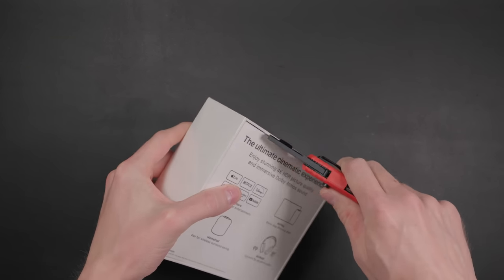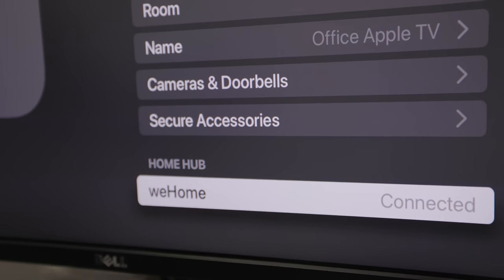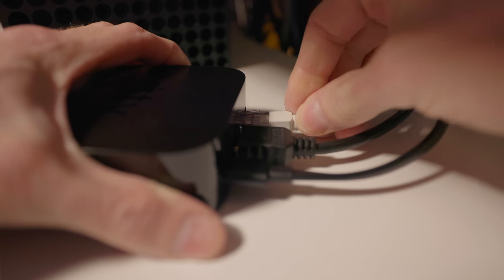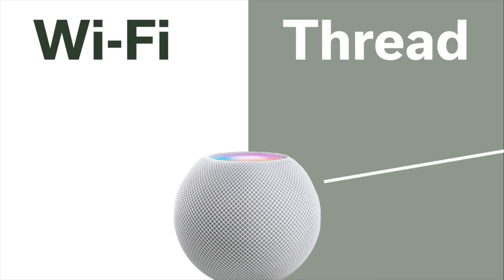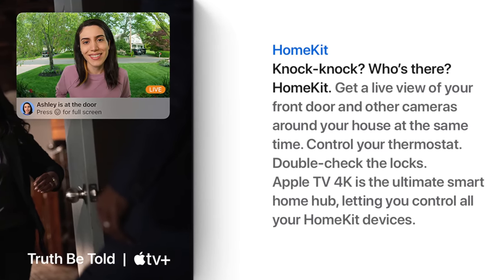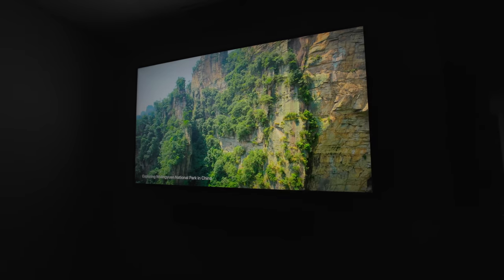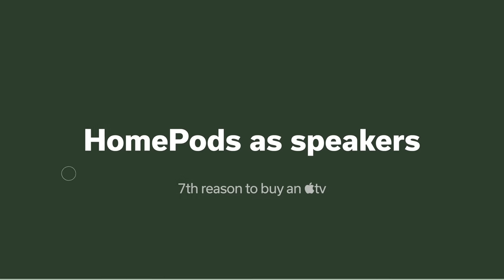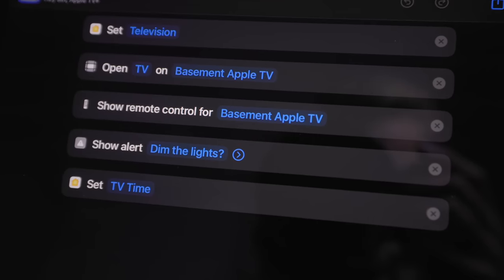Should you buy an Apple TV?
Are you about to throw away $180! Whether it's your first or an additional Apple TV you are considering adding to your home, let's talk through the cases where you would want or maybe don't need an Apple TV box.

CHAPTERS:
00:00 What's at stake
01:01 1st reason to buy
02:58 2nd reason to buy
04:04 3rd reason to buy
05:03 4th reason to buy
05:50 5th reason to buy
06:25 6th reason to buy
07:38 7th reason to buy
08:55 1st reason NOT to buy
10:55 2nd reason NOT to buy
11:18 3rd reason NOT to buy
12:30 4th reason NOT to buy
12:58 One quick tip
13:43 Which model to buy?